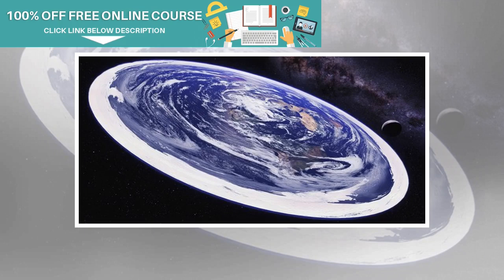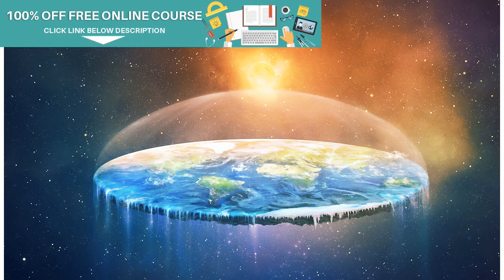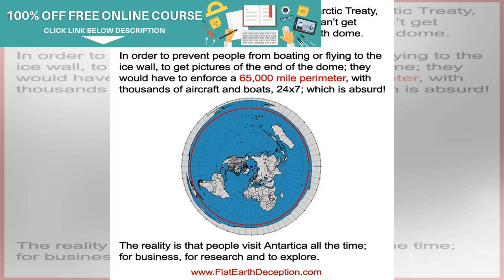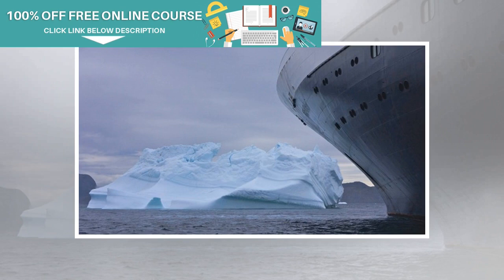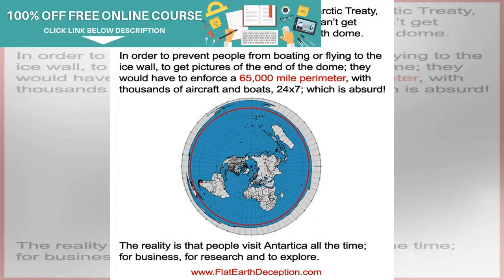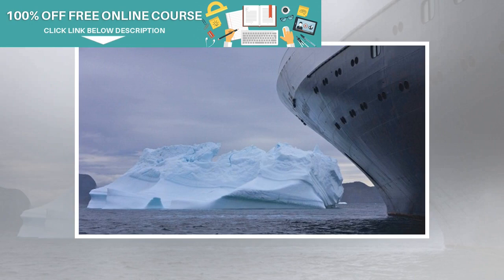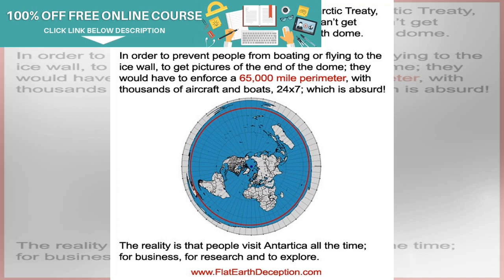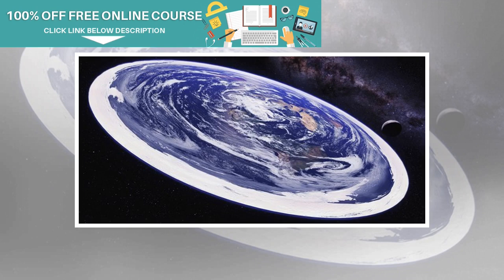Flat-Earthers' Cruise Will Sail to Antarctica 'Ice Wall' at the Planet's Edge. Right. | BuzzFresh...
Flat-Earthers' Cruise Will Sail to Antarctica 'Ice Wall' at the Planet's Edge. Right. | BuzzFresh News
Seriously, people? Credit: Ian Cuming/Ikon Images via Getty Images Organizers of an annual conferenc...